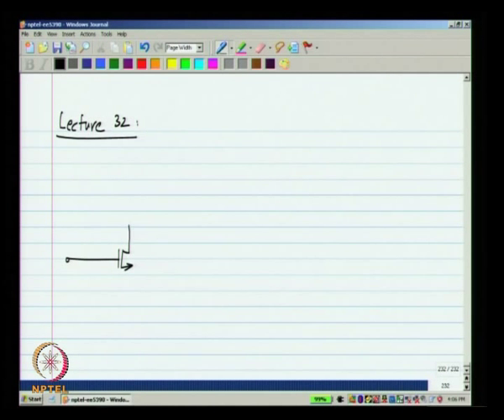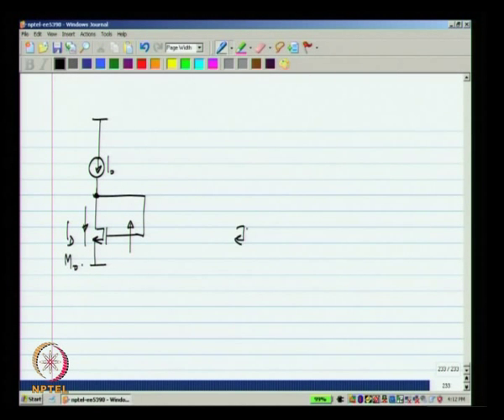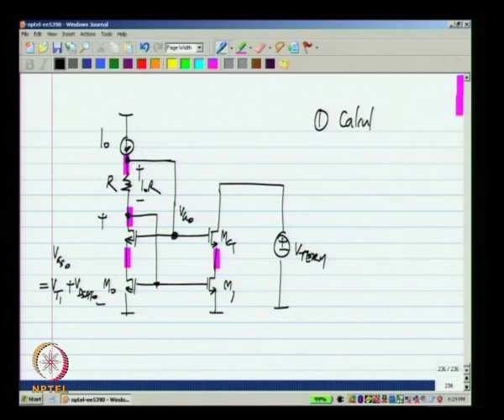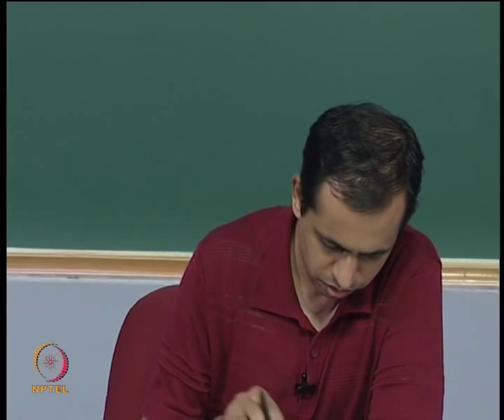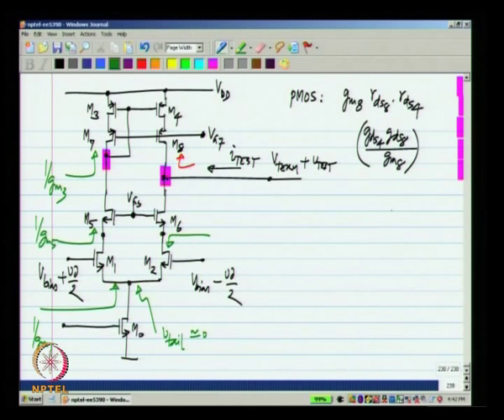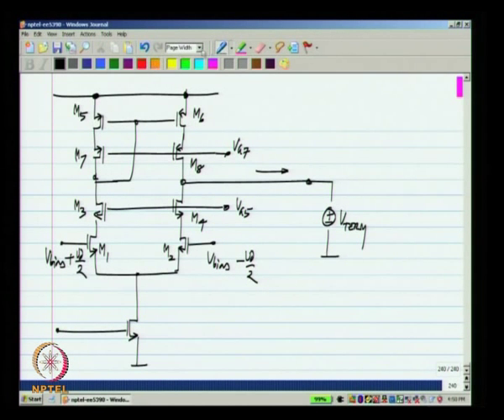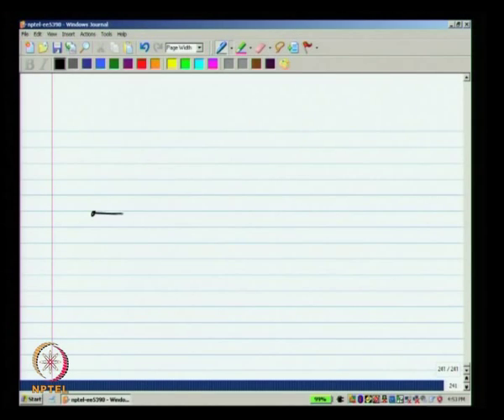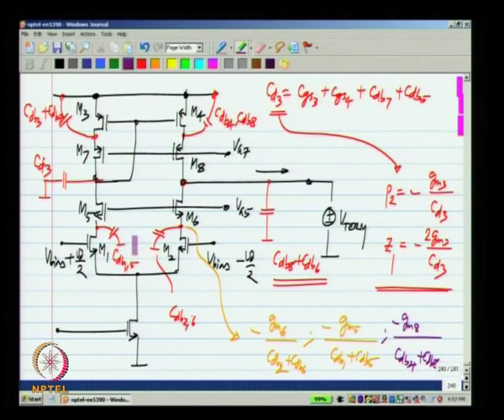Mod-01 Lec-33 Lecture 33